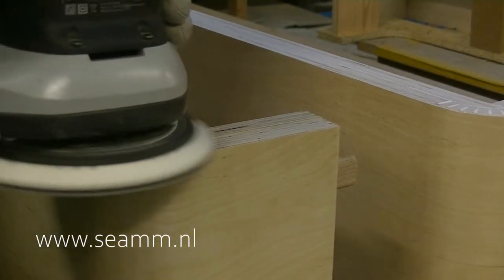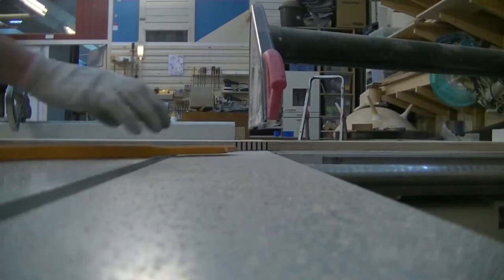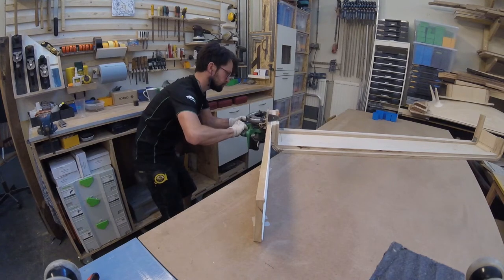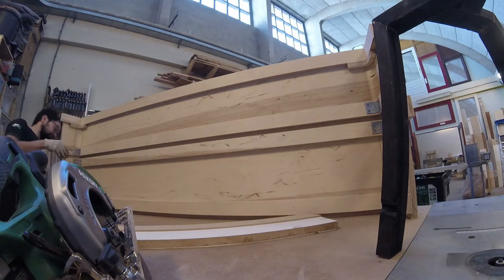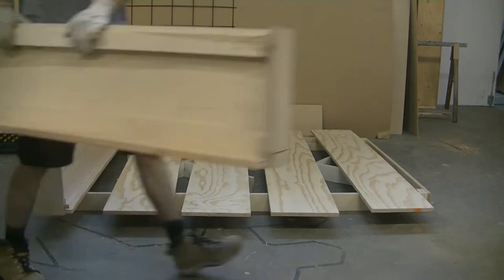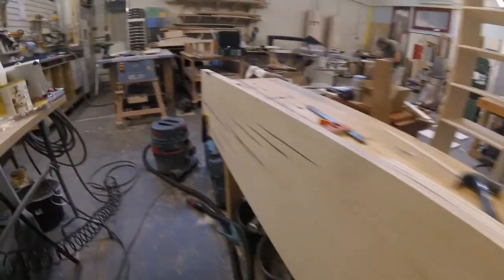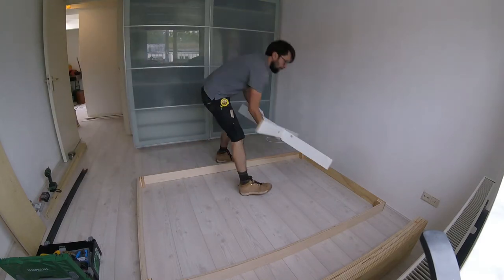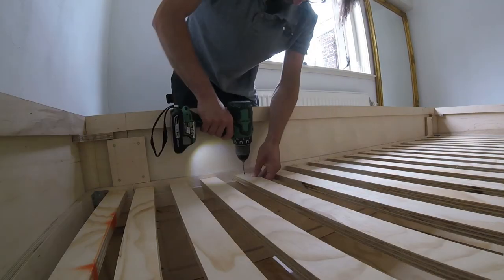Making a Folding bed with Storage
Website! And Webshop!

Hi everybody, welcome back.
In this episode I am building a bed with storage. The design of the bed has some continuous wood grain and storage underneath.
Let me show you the design. I started off making a simple block to show the customer the proportions and from there I added details on the kerfbending and where the wood slats needed to rest in the bed.
The construction started with sawing kerfs at the tablesaw. This took some experimenting with the correct depth.
I am using birch plywood , and the quality is CP. This allows for some visual distortion in the plywood.
I use a shape and mold to consistently bend and glue the kerfs.
A border of plywood is attached to the edge of the bed. This is for stiffness and strengthens the bend corners.
The corners are kept long to cut them off to the appropriate length.
The assemblies are fitted and suited with the grain. This also helps checking the bend and filtering out inconsistencies.
With domino joinery the bends get attached to straight pieces. Later on screws are also used for pulling the stuff tight.
The kerfs were filled with white acrylic filler.

At that point the assembly could start.
at the foundation, a border gets placed and there in halflap crosses get placed
On top strokes with airgaps get placed. Then the storage assembly gets placed.
The airgap is important not to let the bed feel too warm when you sleep.
To span the middle a steel bar gets placed for stiffness. But keeping enough flex.
One side receives a set of doorhinges to help with the opening.
After assembly the parts get sanded shortly and a layer of oil is applied.
Then I could install at the customers place.
Right here I put everything together with the right amount of screws at the joins.
Here you can see the orientation of the slats, steel bar and a optional middle support. This is also made with a halflap cross.
The top part gets held up with a pulley and a cord, and an extra loop to have an standard open position.
And then it was finished!
This was quite a cool project.